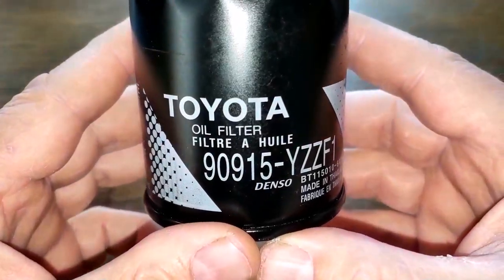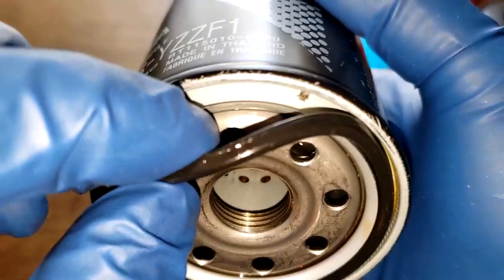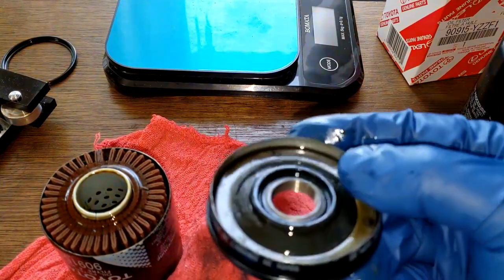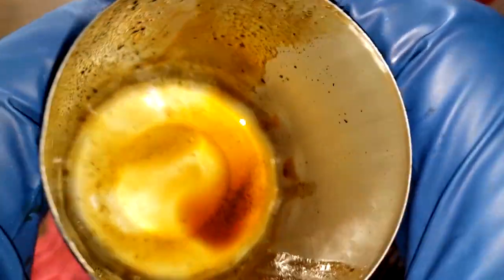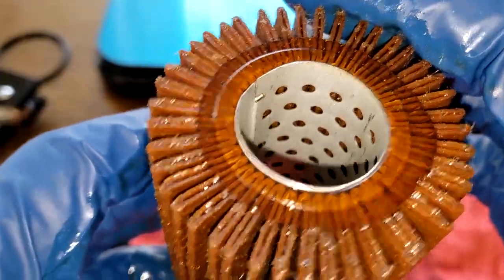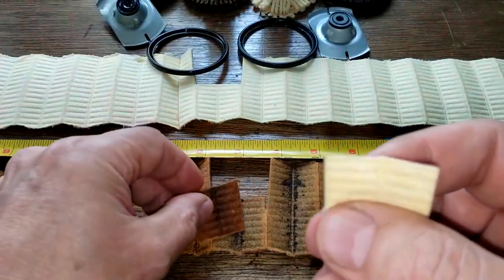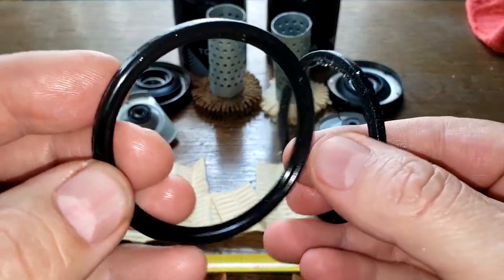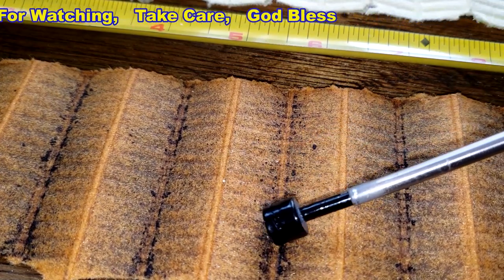Toyota Oil Filter 90915-YZZF1 Cut Open From 2007 Toyota Camry, Used Toyota Oil Filter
Today we'll open up a used Toyota oil filter that came out of a 2007 Toyota Camry. Are these oil filters any good? Let's open up this used one and see how it looks.
Welcome!
auto repair,
12-volt battery,
starter,
alternator,
radiator,
air condition,
tires,
wheels,
brakes,
rotors,
grille,
headlights,
blinkers,
hood,
Bondo,
fiberglass,
odometer,
mpg,
engine,
motor,
transmission,
transfer case,
oil,
fuel,
gas,
Chevy,
ford,
Chrysler,
truck,
car,
vehicle,
spark plug,
sensor,
antifreeze,
wipers,
bumper,
oil filter,
fuel filter,
welding,
welder,
tools,
tool,
harbor freight,
Walmart,
AutoZone,
advance auto parts,
rock auto,
Nissan,
Saturn,
Ford,
gear oil,
rear differential,
front differential,